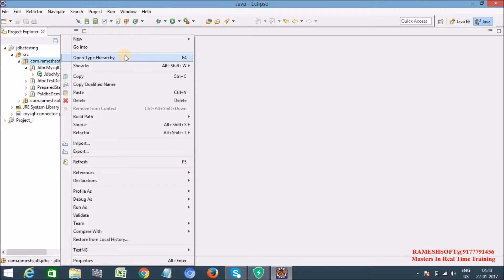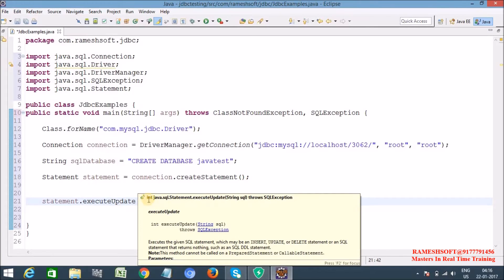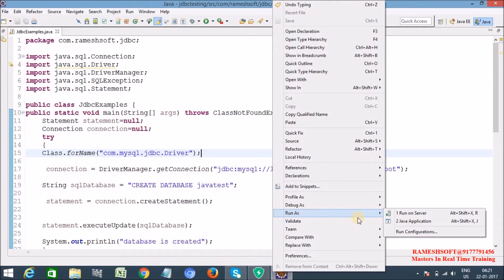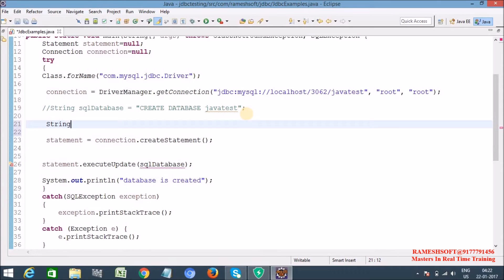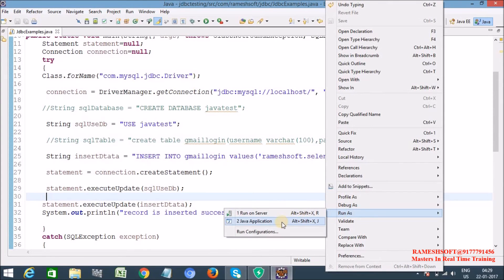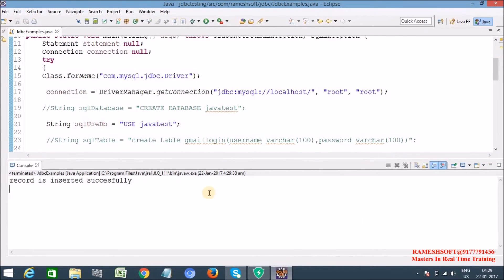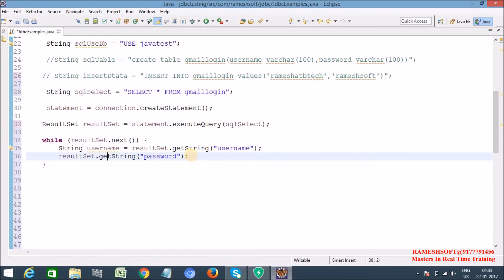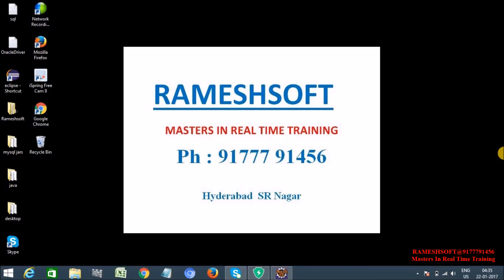DATABASE TESTING BY RAMESH SOFT MySQL Part 10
DATABASE TESTING BY RAMESHSOFT MySQL Part 10